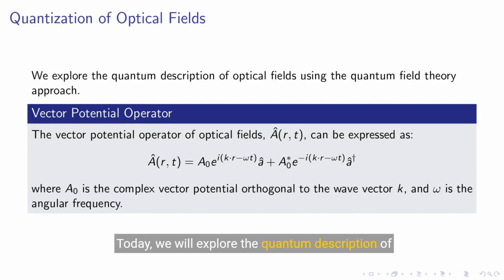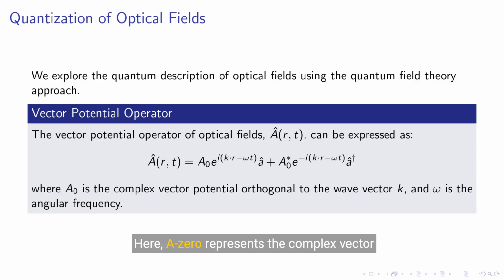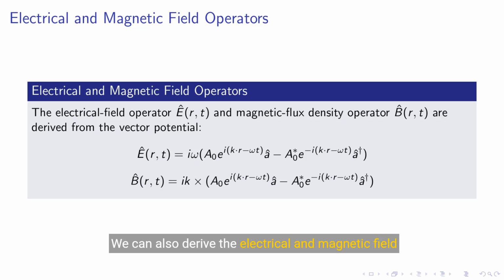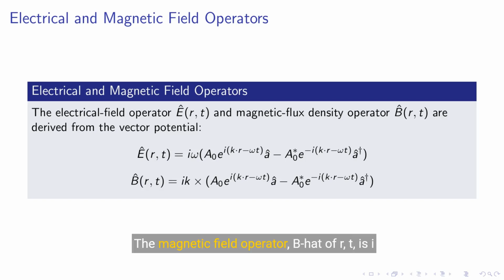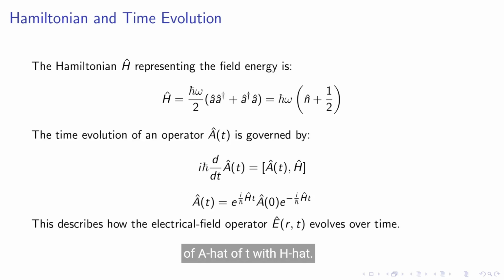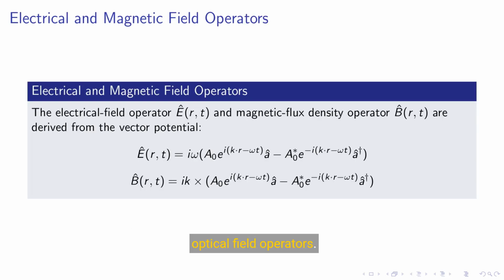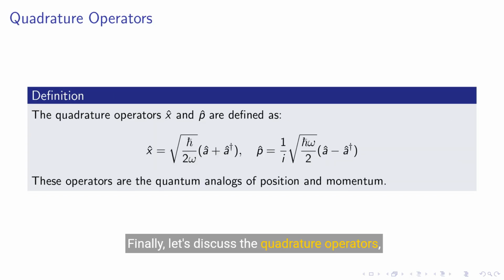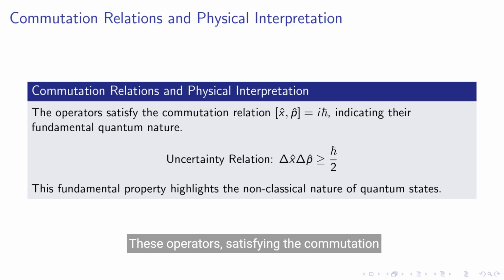Mastering Quantum Optics: The Quantization of Optical Fields Explained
Dive deep into the world of quantum optics with our comprehensive guide on the quantization of optical fields. This video presents a clear and detailed explanation of quantum field theory as it applies to optical fields, exploring essential concepts like vector potential operators, annihilation and creation operators, and the crucial roles they play in the quantum world.

What You'll Learn:

- Vector Potential Operators: Understand how these operators form the backbone of our theoretical framework for optical fields.
- Annihilation and Creation Operators: Explore the fundamental mechanisms behind photon interactions within quantum states.
- Electrical and Magnetic Field Operators: Gain insights into how these operators are derived and their significance in quantum mechanics.
- Hamiltonian and Time Evolution: Discover how the Hamiltonian influences the behavior of quantum systems over time, explaining the dynamics of field operators.
- Time Evolution of Optical Field Operators: A closer look at how field operators evolve, shedding light on the underlying principles of the Heisenberg picture of quantum mechanics.
- Quadrature Operators: Learn about these crucial operators that represent the quantum analogs of classical position and momentum.

Who Should Watch:
This video is perfect for students, educators, and professionals interested in quantum physics and optics, providing a solid foundation in quantum field theory applied to optical fields.